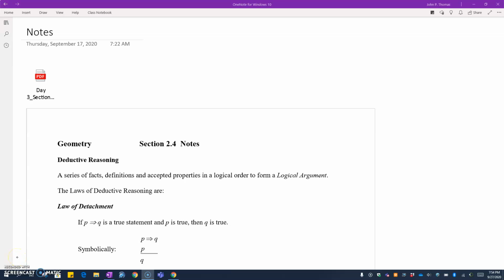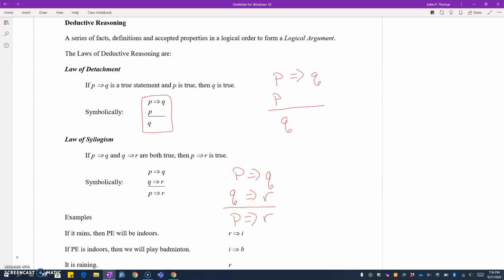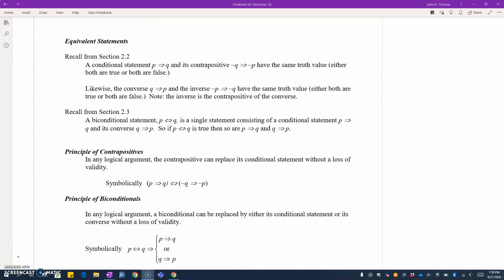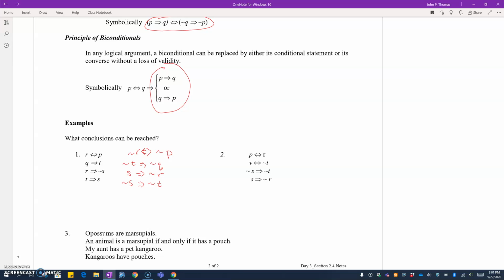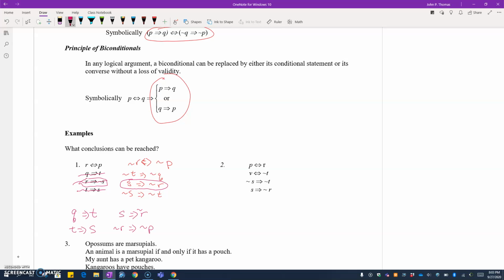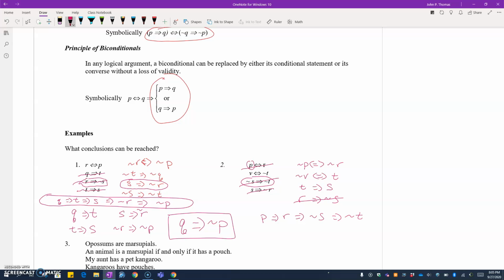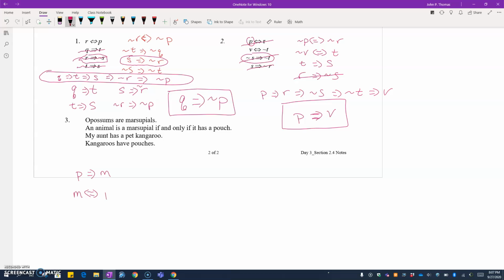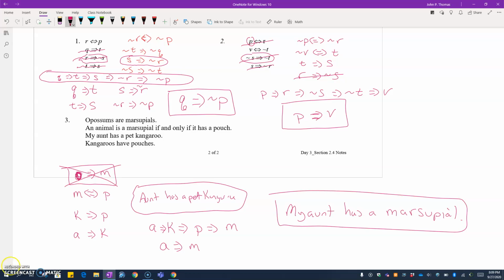Logical Reasoning and Rules of Logic